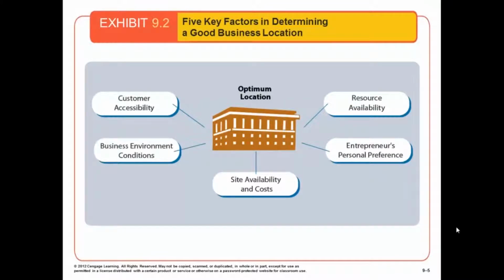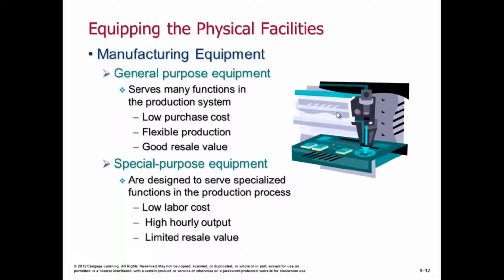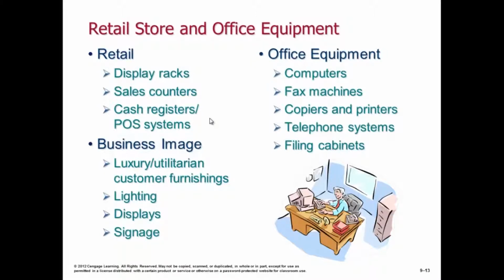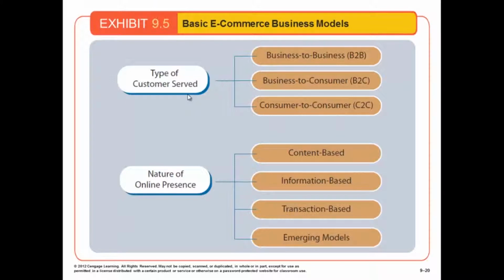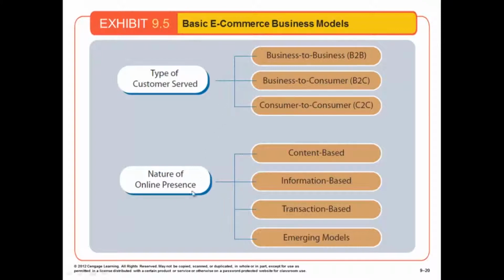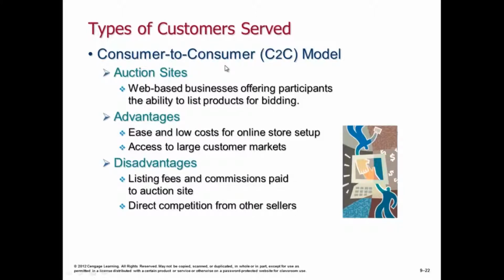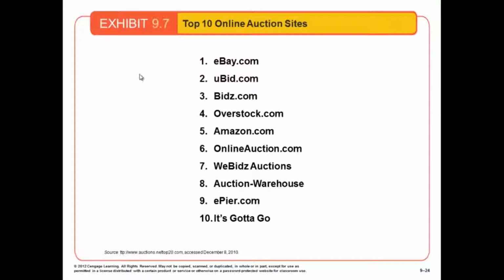Dr. Collins - MGT 308, Unit 7 Ch. 9